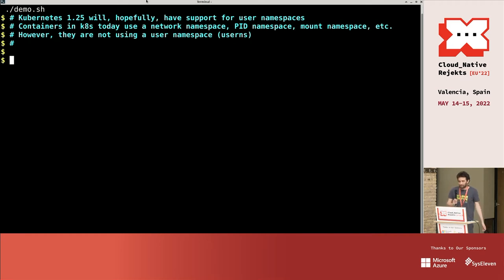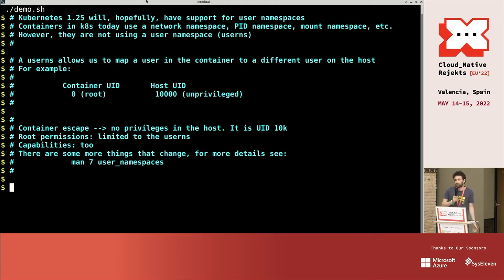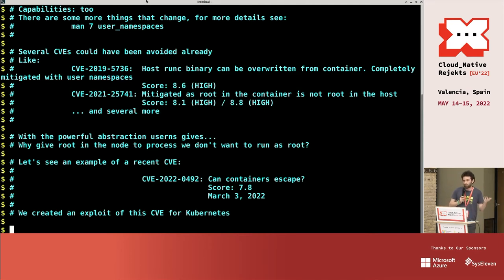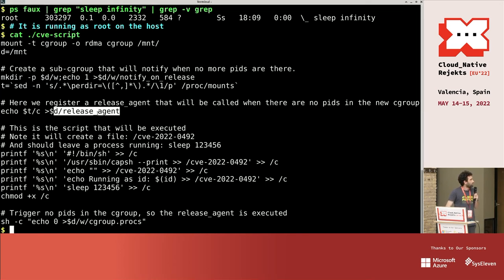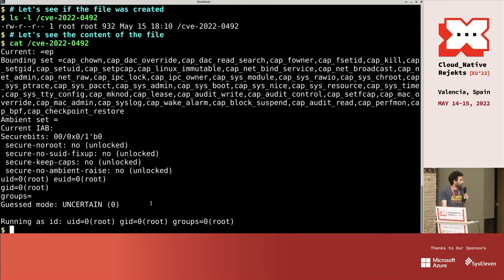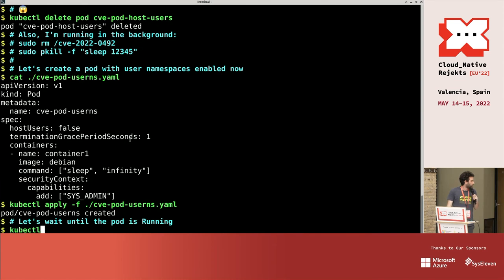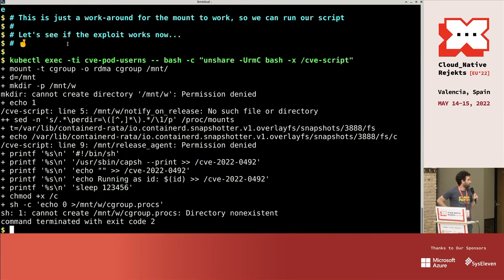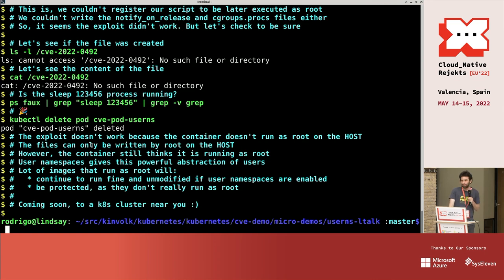Adding username spaces to K8s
Speaker: Rodrigo Campos Catelin